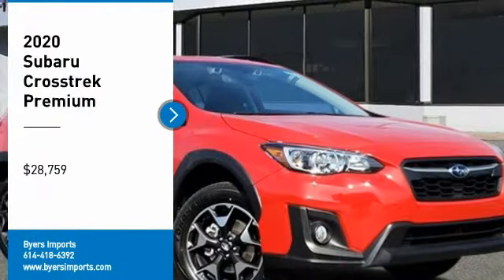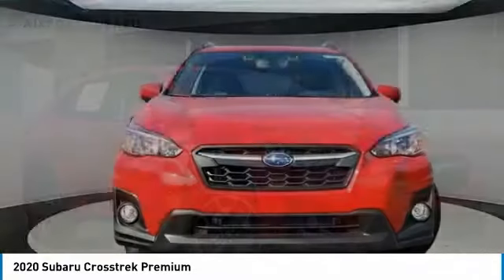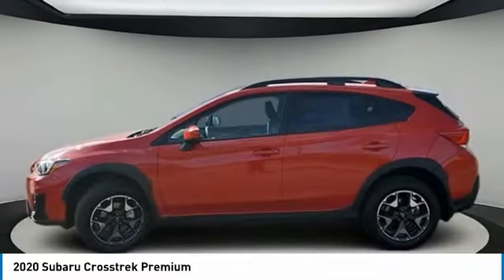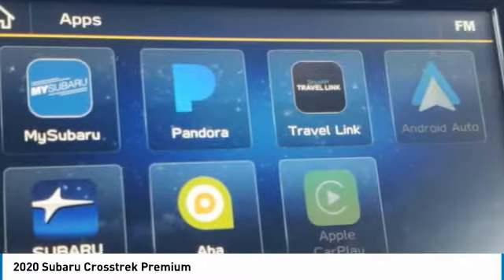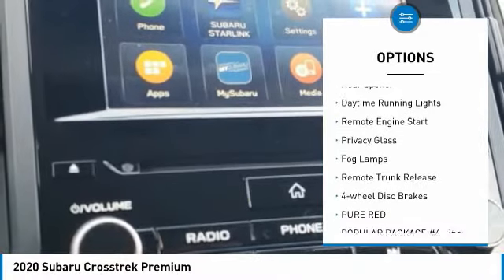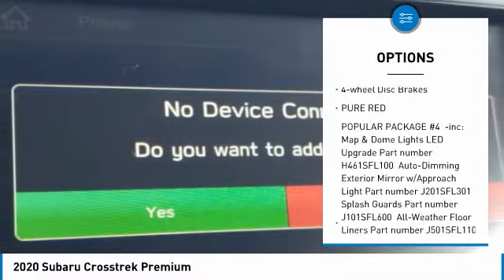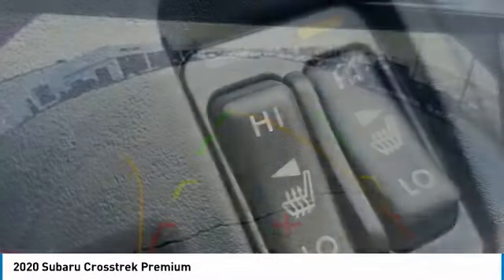2020 Subaru Crosstrek I201991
2020 SUBARU CROSSTREK Columbus, OH
Stock# I201991

Byers Imports
401 North Hamilton Rd

This 2020 Subaru Crosstrek Premium features a Pure Red exterior with a Black W/orange Stiching interior. Factory equipped with an impressive 4cyl, 2.0l, 152.0hp, and an transmission: lineartronic cvt -inc: steering whee with all wheel drive.

*DESIRABLE FEATURES:* AWD, Rear Camera, Htd Seats, Remote Start, Bluetooth, SiriusXM, Fog Lights. Your 2020 Subaru Crosstrek Premium is one of 28 other models like this in stock Columbus, OH drivers will find available to test drive at our new vehicle showroom in Columbus, OH. This Subaru Crosstrek is perfect for any ones car needs in our neighboring communities of Columbus, OH.

*TECHNOLOGY FEATURES:* This Subaru Crosstrek for sale near Columbus, Ohio includes Steering Wheel Audio Controls, Keyless Entry, Anti Theft System, Auxiliary Audio Input, HD Radio, AM/FM Stereo, MP3 Compatible Radio, Single-Disc CD Player.

Byers Airport Subaru features a wide selection of new Subaru vehicles for sale near Columbus, Ohio. You can also visit us at, 401 N Hamilton Rd Columbus OH, 43213 to check it out in person!

*MECHANICAL FEATURES:* Installed mechanical features include Power Windows, Heated Mirrors, Power Mirrors, Traction Control, Power Locks, Disc Brakes, Locking Rear Differential, Cruise Control, Intermittent Wipers, Spare Tire (Small Size), Variable Speed Intermittent Wipers, Remote Trunk Release, Power Steering, Trip Computer

*INTERIOR OPTIONS:* Automatic Climate Control, Cargo Shade, Cloth Seats, Leather Wrapped Steering Wheel, Pass-Through Rear Seat, Adjustable Steering Wheel, Air Conditioning, Bucket Seats, Driver Illuminated Vanity Mirror, Passenger Illuminated Visor Mirror, Rear Window Defroster, Floor Mats, Vanity Mirrors, Bench Seat. Columbus, OH new Subaru dealers simply cannot compete with Byers Airport Subaru attention to stocking Subaru cars, trucks & SUVs with the most popular interior options.

*EXTERIOR OPTIONS:* Aluminum Wheels, Privacy Glass, Auto Headlamp, Spoiler / Ground Effects